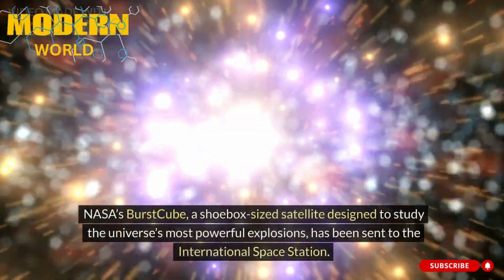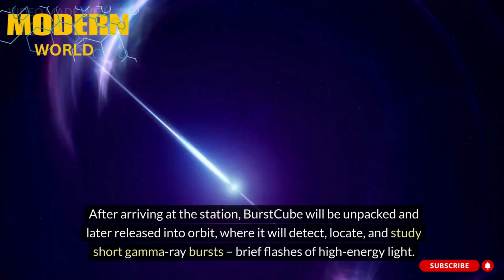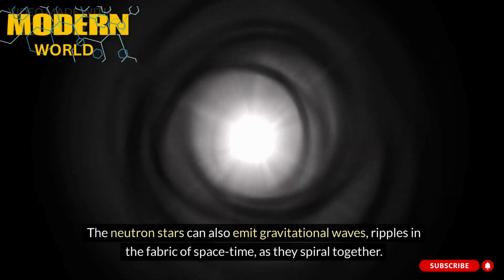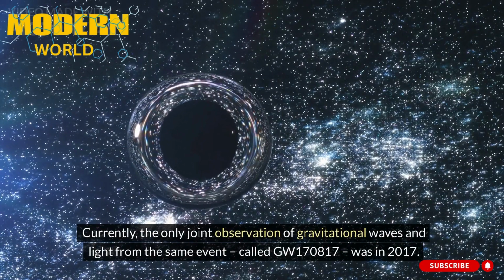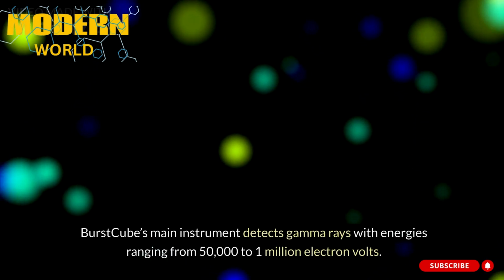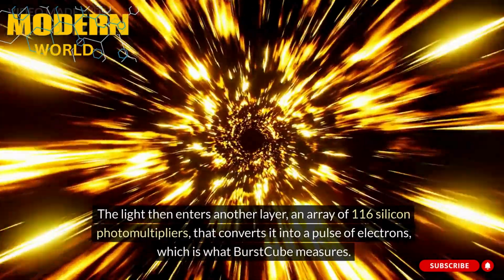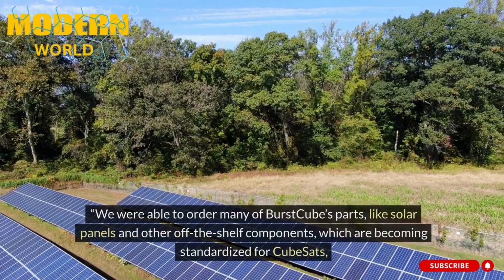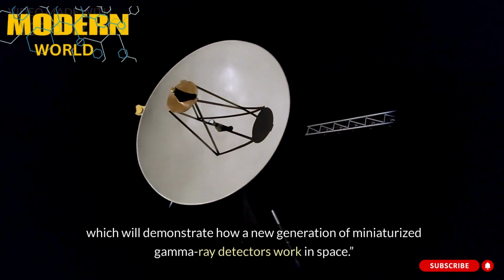NASA’s Tiny BurstCube Satellite Launched To Study Powerful Cosmic Explosions.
BurstCube, a shoebox-sized satellite developed by NASA, is designed to study short gamma-ray bursts, which are brief but extremely powerful explosions in the universe. These bursts often occur following the collisions of neutron stars, dense remnants of massive stars. The satellite was transported to the International Space Station (ISS) via SpaceX's 30th Commercial Resupply Services mission, which launched from Cape Canaveral Space Force Station in Florida.

Once unpacked and released into orbit from the ISS, BurstCube will detect, locate, and study these short gamma-ray bursts. The satellite's mission not only involves scientific investigation but also serves as a platform for testing new technology and providing valuable experience for early career astronomers and aerospace engineers.

Short gamma-ray bursts are of particular interest to astronomers because they can provide insights into various phenomena, including the production of heavy elements like gold and iodine, which are crucial for life as we know it. Additionally, these bursts can emit gravitational waves, which are ripples in space-time. The ability to observe both light and gravitational waves from the same event, known as multimessenger astronomy, offers a comprehensive understanding of cosmic events.

BurstCube's detectors are strategically angled to detect and localize events across a wide area of the sky, enhancing the chances of capturing more bursts coincident with gravitational wave detections. The satellite's main instrument detects gamma rays within specific energy ranges and utilizes advanced technology to convert gamma rays into measurable signals for analysis.

As a CubeSat, BurstCube belongs to a class of small satellites known for their cost-effectiveness and versatility in space exploration. By leveraging off-the-shelf components and focusing on novel aspects of the mission, such as the miniaturized gamma-ray detectors, BurstCube demonstrates the potential of CubeSats for groundbreaking scientific research and technology development.

Led by NASA's Goddard Space Flight Center and funded by NASA's Science Mission Directorate, BurstCube involves collaboration with various institutions and organizations, including universities and research centers, highlighting the collaborative nature of space exploration and scientific discovery.